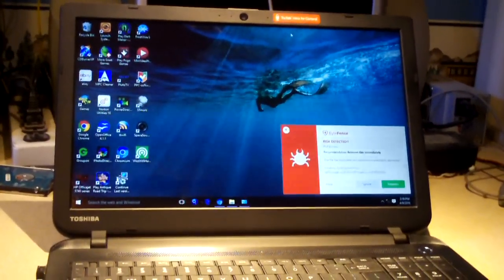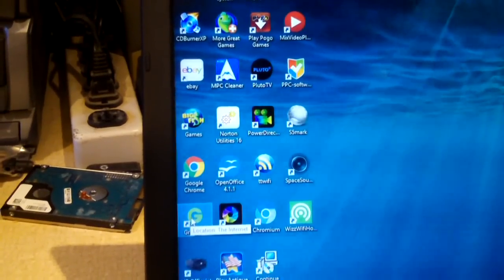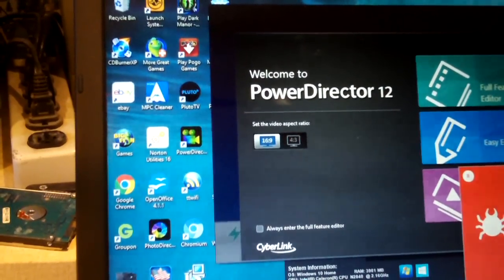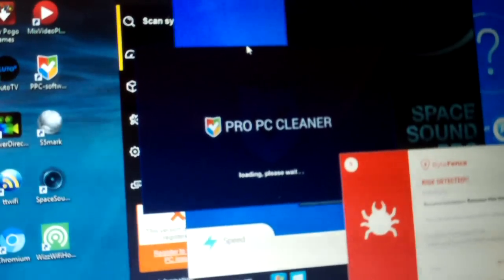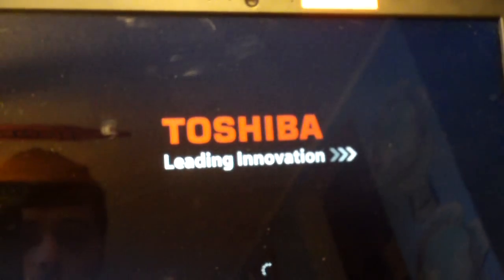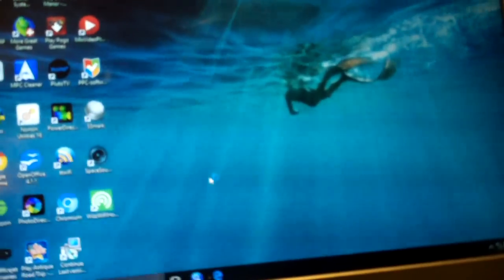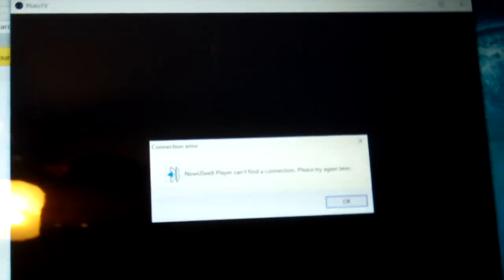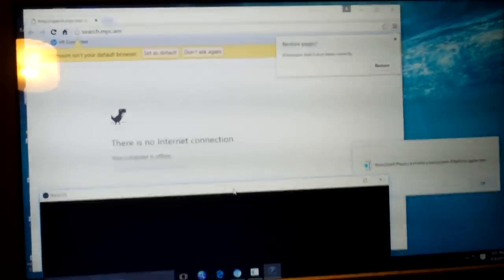A new laptop slammed with lots of PUPs and malware!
Here we have a relatively new Toshiba laptop loaded with lots of PUPs and Malware. Please, don't do this to your computer. This machine got wiped and reloaded right after the video.